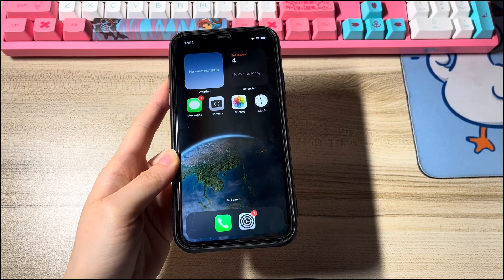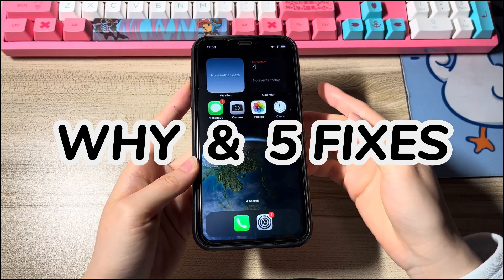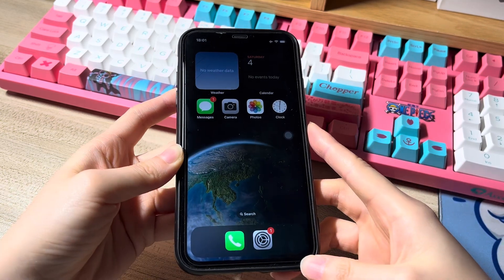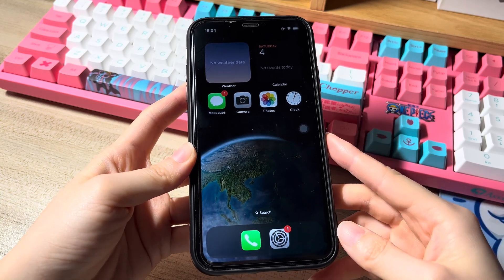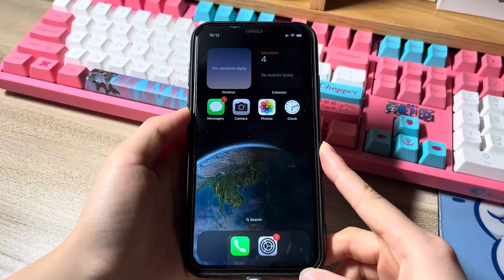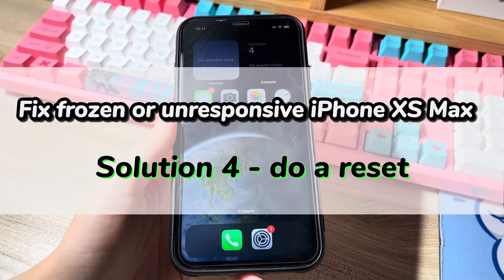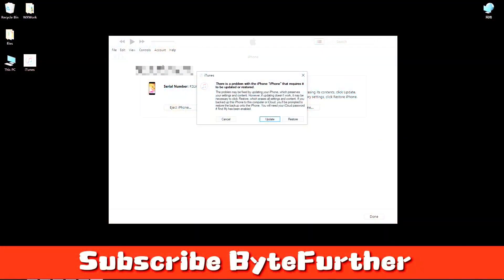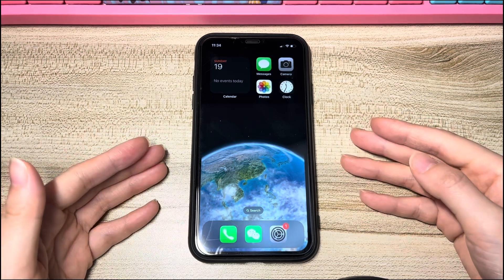Unfreeze iPhone XS (Max) Freezes Randomly, Won’t Turn off, Can’t Unlock, Freezing or Hanging Screen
Your iPhone XS (Max) freezes up randomly and won’t turn off? We’ll show you how to fix your frozen iPhone XS Max and unfreeze the stuck screen on your phone without a cost. Let’s start!

The steps in this video can help fix:

1. iPhone XS Max freezes randomly when using or opening an app. You can’t open the app or swipe back to the home screen to leave the app.
2. Your device keeps freezing on the lock screen after updating the software. You can neither unlock the device or turn it off.
3. iPhone XS Max screen became frozen and stuck on Apple logo, a black screen, or spinning wheel icon when restarting or restoring the device. The screen keeps freezing for a long time and won’t respond to any touch, tap or button presses.

When it comes to why your iPhone XS Max is freezing and lagging randomly, there are mainly five reasons:
1. unknown system bugs or stuck apps
2. accumulated system cache
3. out-of-dated iOS software firmware
4. malware attack
5. hardware damage

Now, follow us to fix frozen or unresponsive iPhone XS Max right at your home. Make sure to walk through each frozen screen fix in the order we list until you successfully unfreeze your device.

01:36 Do a restart
02:20 Do a force restart
02:58 Do an update
04:18 Do a reset
05:22 Do a repair

That’s all how to unfreeze your freezing iPhone XS or iPhone XS Max when the screen become frozen and won’t turn off.